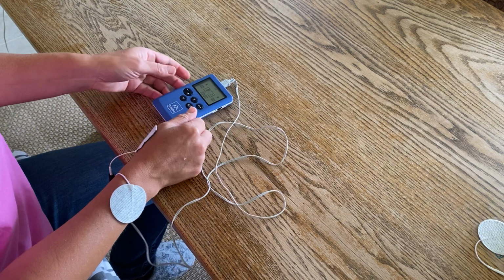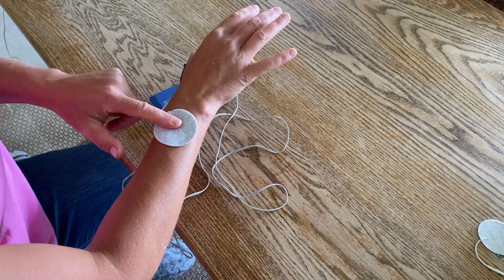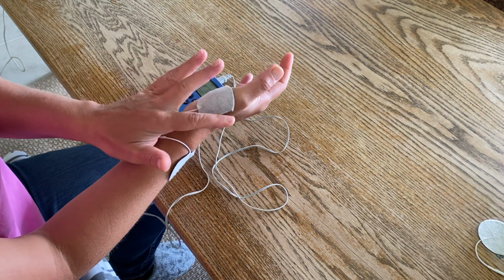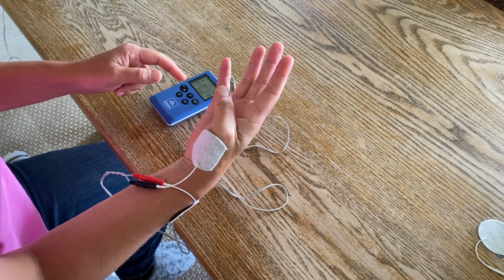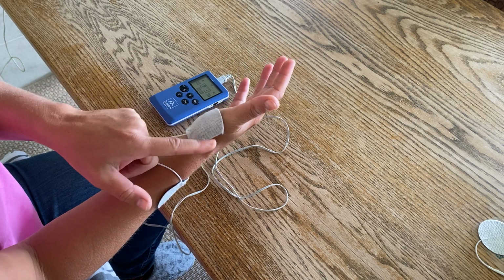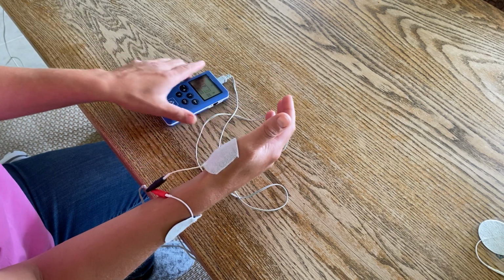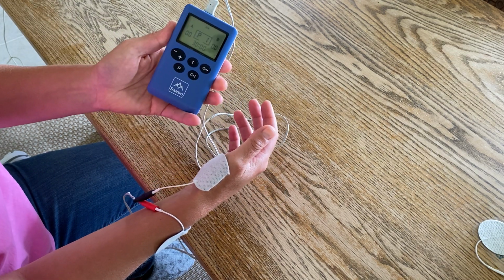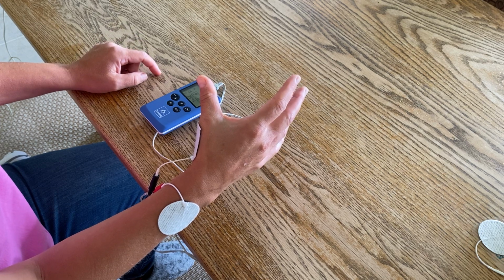Electrical Stimulation Setup & Tips for the Thumb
Thumb Recovery After Stroke: Electrical Stimulation Setup & Tips
In this video, we demonstrate how to use electrical stimulation to help strengthen the thumb following a stroke or other neurological injury.
You'll learn:
✅ How to place electrodes for optimal thumb activation
✅ How stimulation can support thumb opening for grasp preparation
✅ Troubleshooting tips to improve effectiveness
This guide is ideal for stroke survivors, caregivers, and rehab professionals looking to enhance thumb recovery and hand function through neuromuscular stimulation.

00:00 Introduction
00:15 Where to place the electrodes
01:26 Setting up the SaeboStim Pro for stimulation